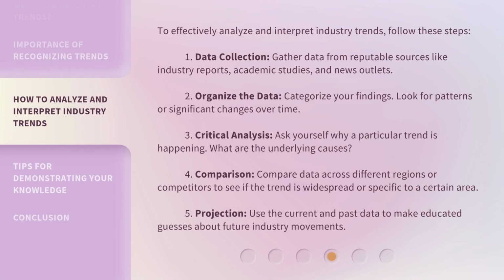Mastering the Analysis of Industry Trends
Mastering the Analysis of Industry Trends: Stay Ahead of the Game! • Discover the secrets to understanding and analyzing industry trends and developments. Learn how staying informed can give you a competitive edge in the job market, help with strategic planning, and mitigate risks. Follow our step-by-step guide to effectively analyze and interpret industry trends. Stay ahead of the game and impress employers with your knowledge!

00:00 • Introduction - Mastering the Analysis of Industry Trends
00:29 • What are Industry Trends?
00:57 • Importance of Recognizing Trends
01:26 • How to Analyze and Interpret Industry Trends
02:19 • Tips for Demonstrating Your Knowledge